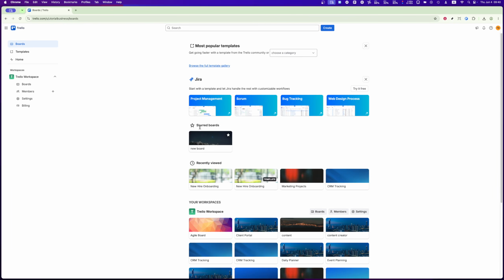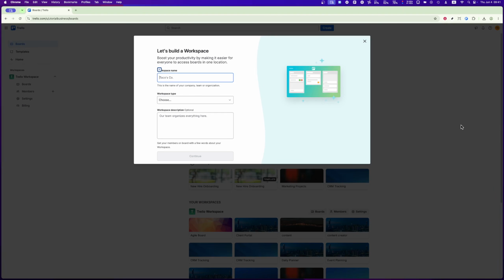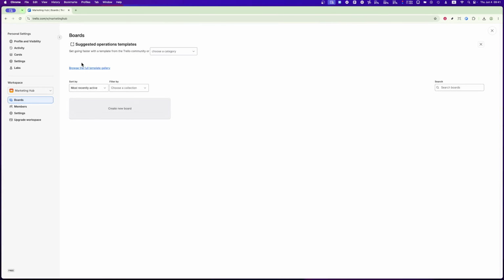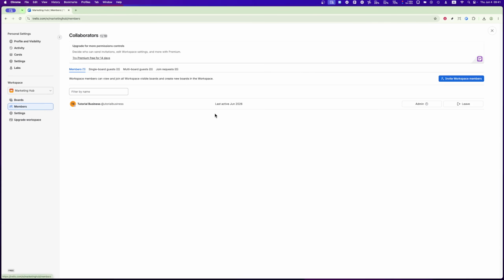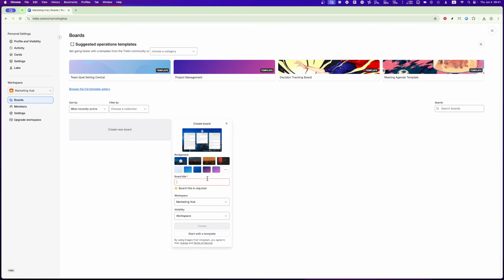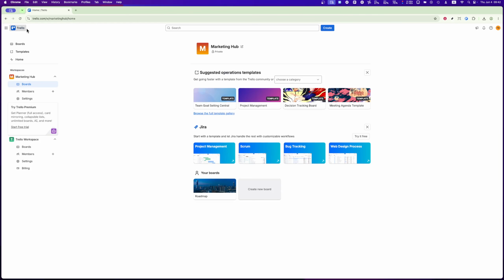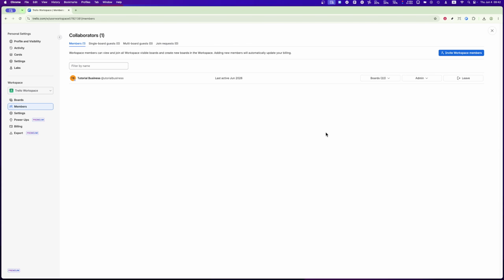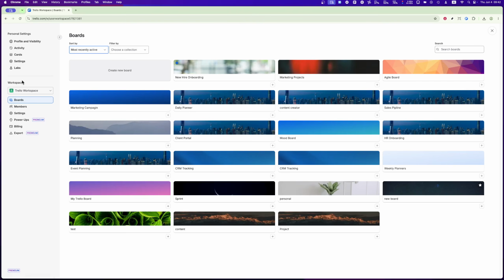How to Use Trello Workspaces (Step-By-Step) [2026 guide]